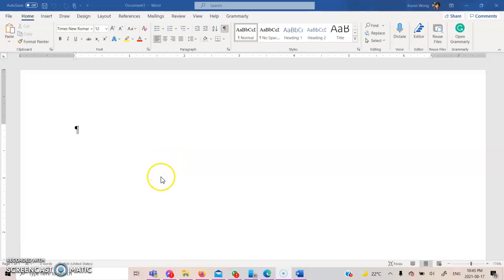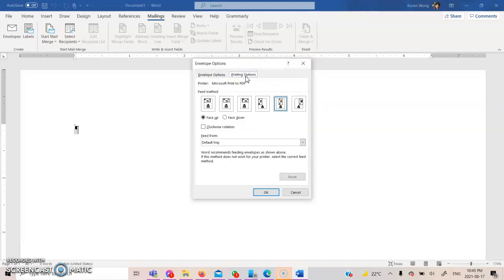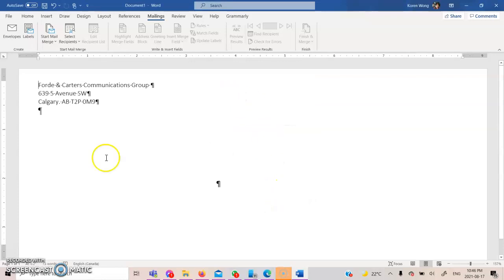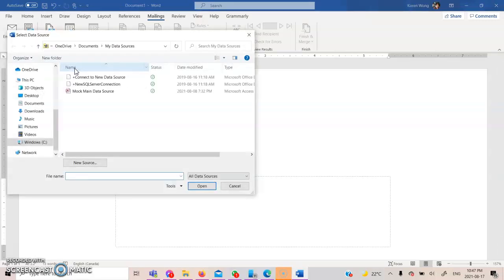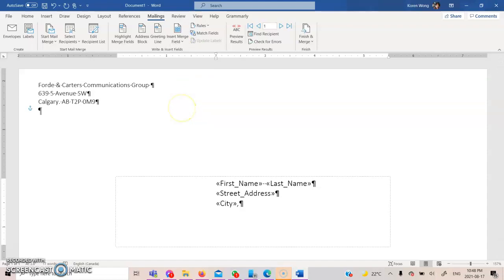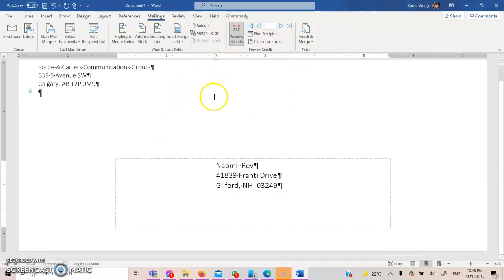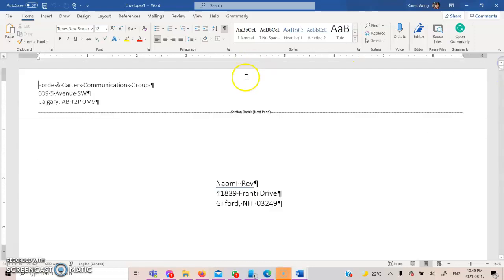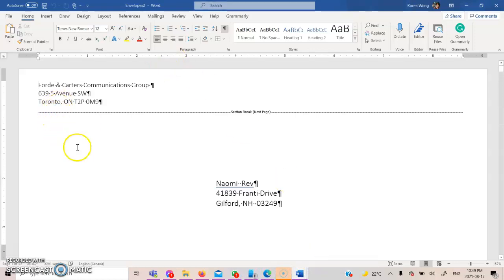Enevlope Mail Merge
How to do enevlope Mail Merge